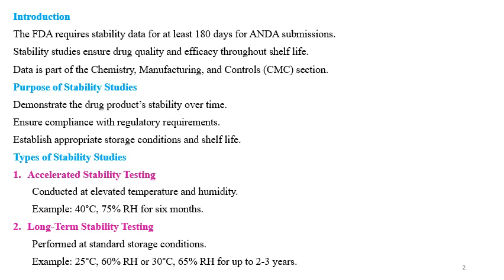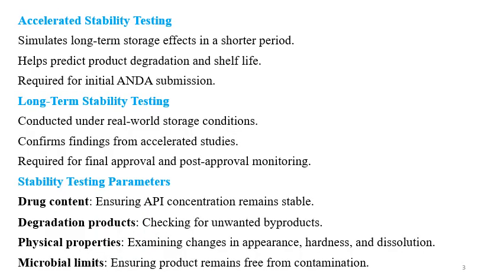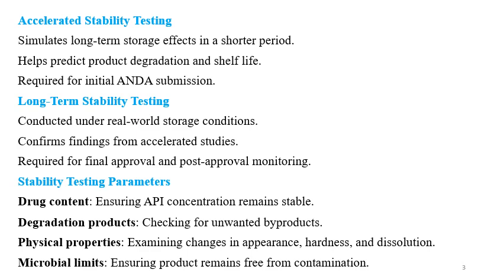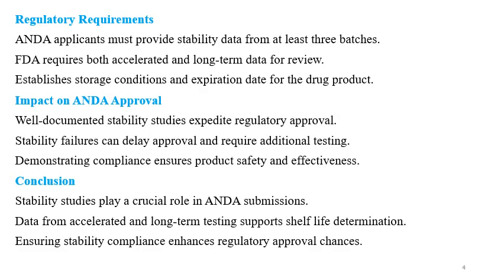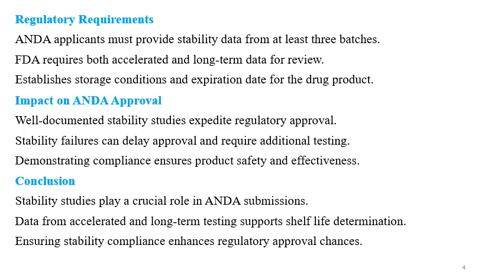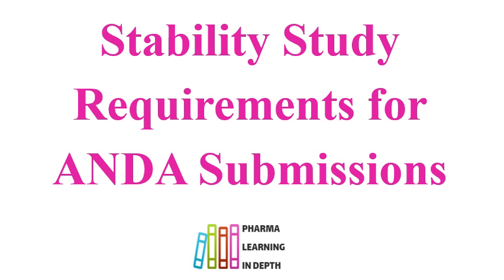Stability requirements for ANDA